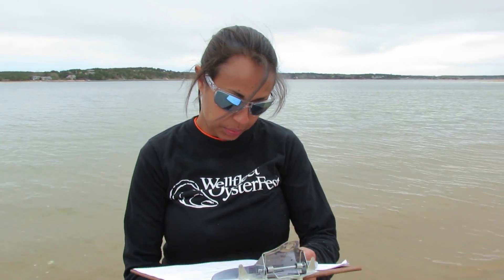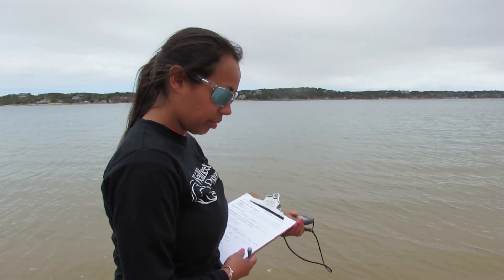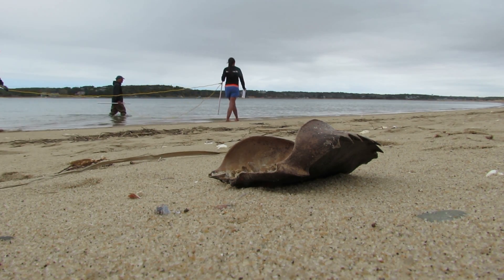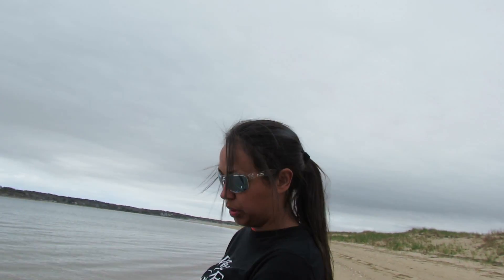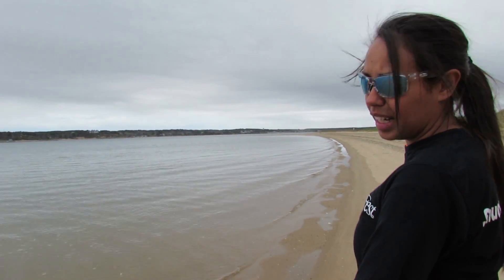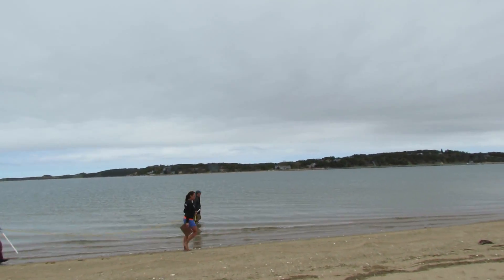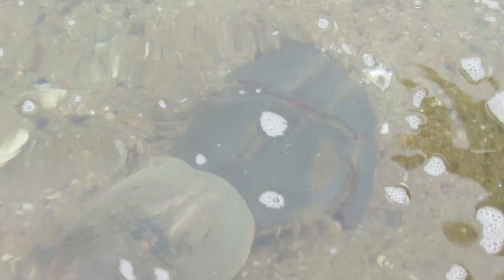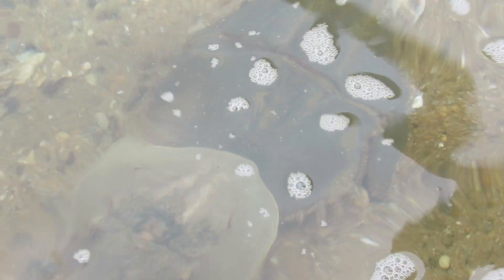Horseshoe crab quest in Wellfleet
On today's CapeCast: We grab a boat to Great Island in Wellfleet in search of spawning horseshoe crabs with a researcher from Mass. Audubon.